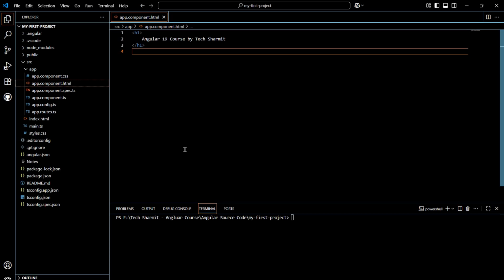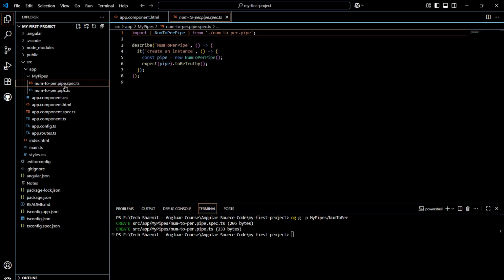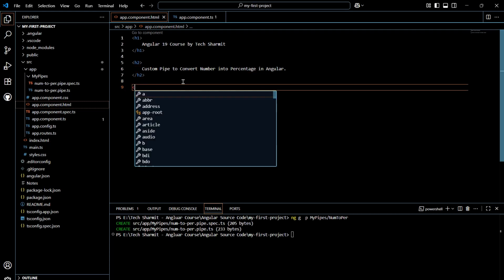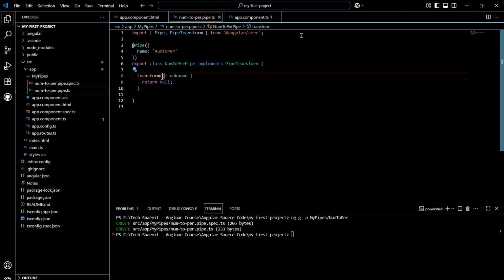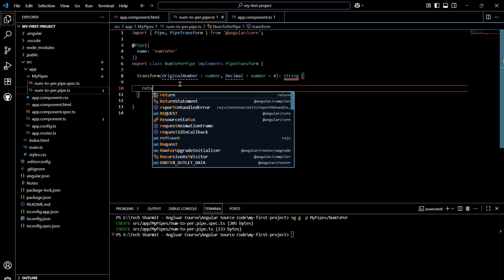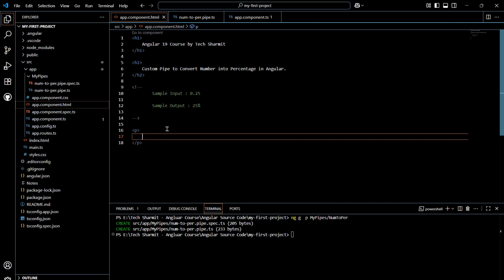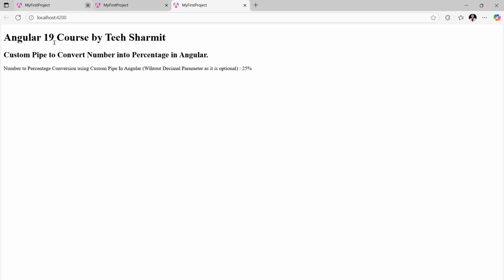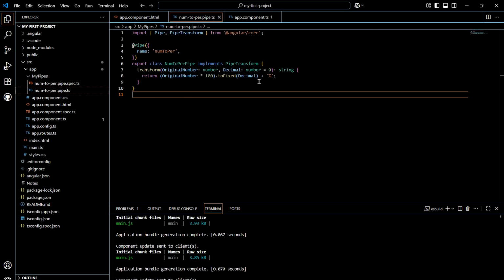Custom pipe to convert Number into Percentage in Angular | Angular in English (Session-140)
In this Angular tutorial in English , learn how to create a custom pipe to convert numbers into percentages, step-by-step, with practical examples for beginners.

What you’ll learn in this video:
1.How to create a custom pipe in Angular to convert numbers into percentages

2.Angular percentage custom pipe example for beginners

3.Step-by-step guide to formatting numbers as percentages using custom pipes

4.How to use transform() method for percentage calculation in Angular

5.Angular custom pipe with parameters for percentage precision

6.Real-world uses of percentage pipes in Angular applications

7.Angular custom pipes for number formatting explained

8.Best practices for writing reusable percentage formatting pipes

FAQ: Angular Custom Pipe to Convert Number into Percentage

Q1: How do I create a custom pipe in Angular to convert a number into percentage?
Q2: Can I customize the number of decimal places in a percentage pipe?
Q3: What is the transform() method in Angular custom pipes?
Q4: When should I use a custom percentage pipe instead of Angular’s built-in PercentPipe?
Q5: Can I use the same custom pipe for ratios and percentage calculations?